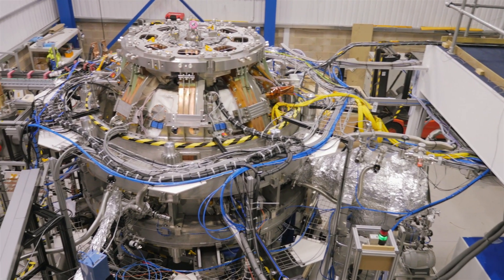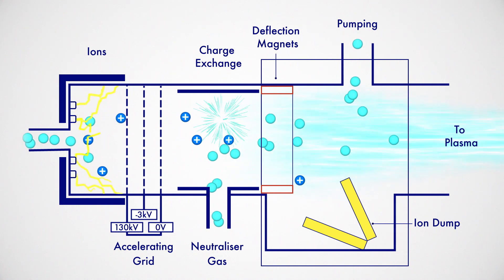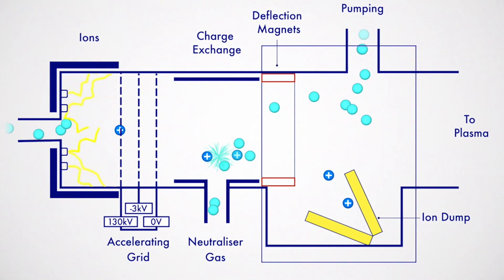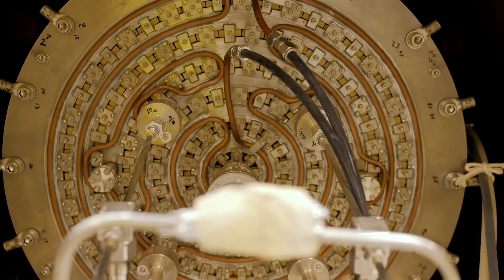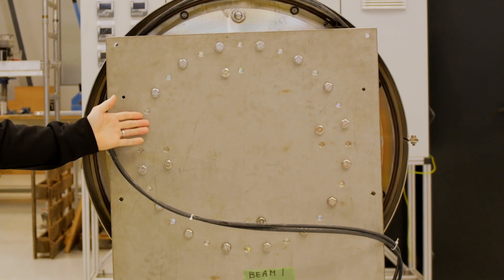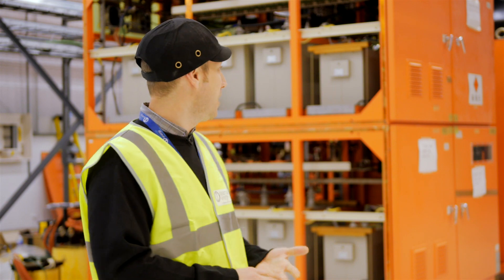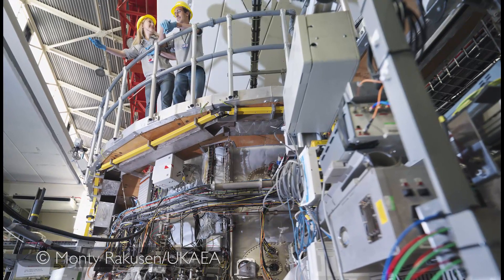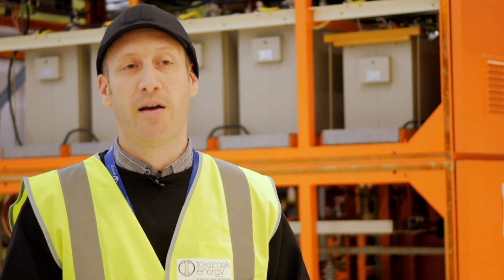Neutral Beam injection and its importance for tokamaks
What is neutral beam injection (NBI)?  How does it work?  And why is it important for fusion in tokamaks?  Barney Stevens, Neutral Beam Engineer at Tokamak Energy, tells us all about it.